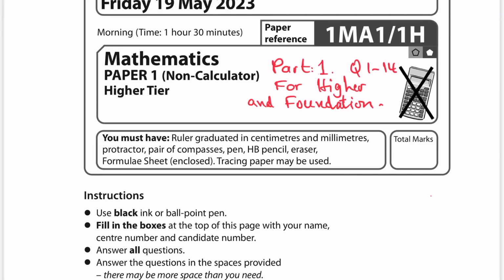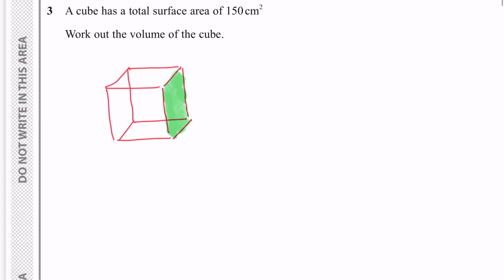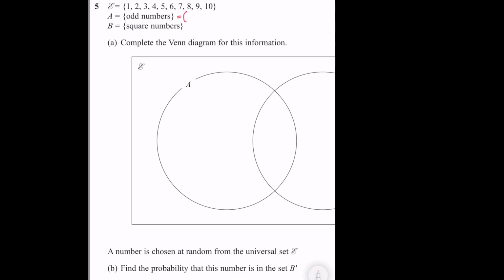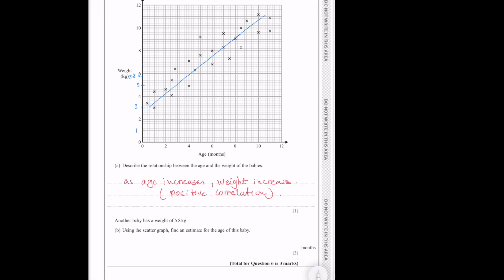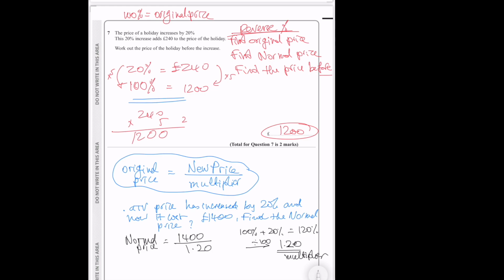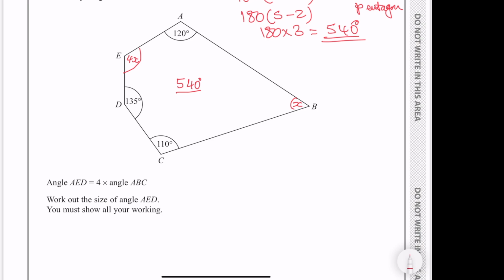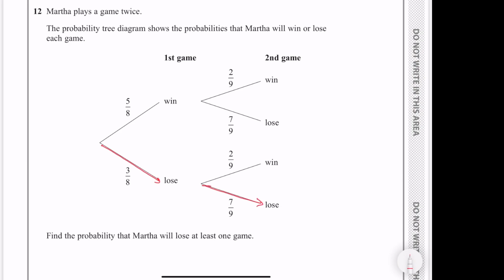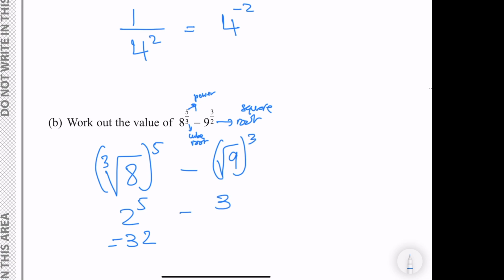GCSE Maths Exam Paper 2023 / Paper 1 / No Calculator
This video explains how to solve GCSE Maths exam questions.